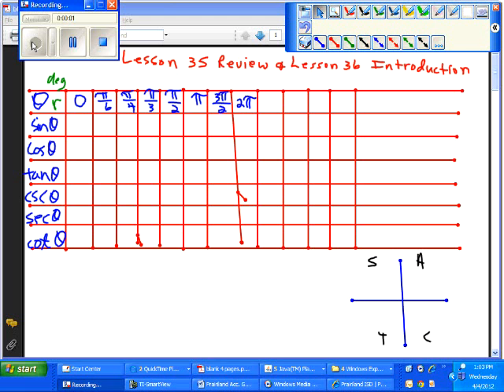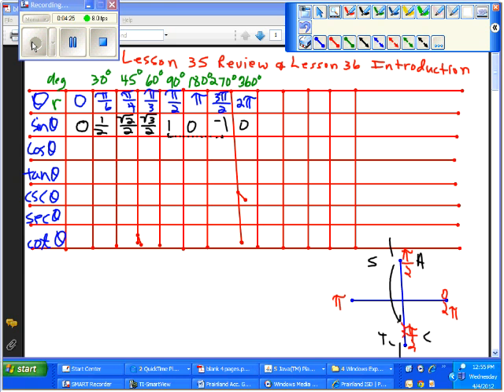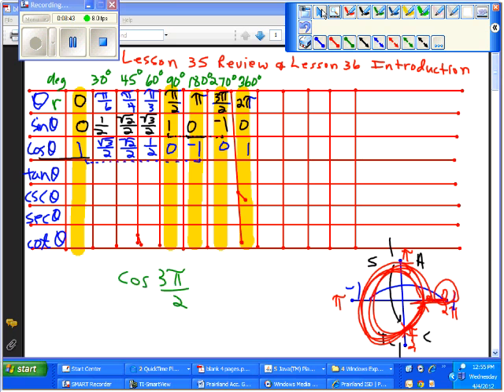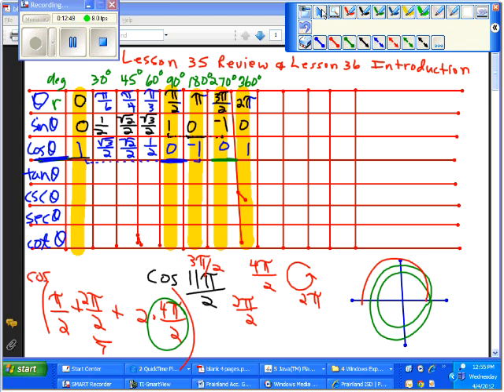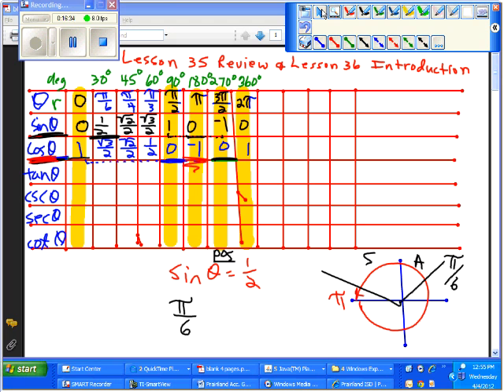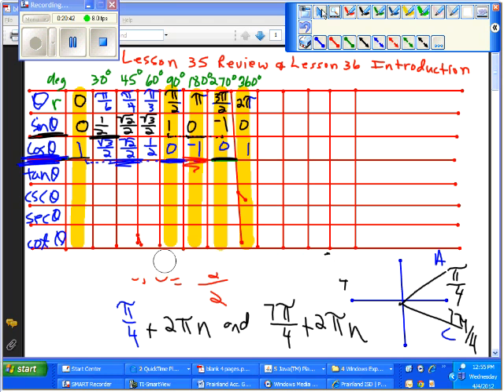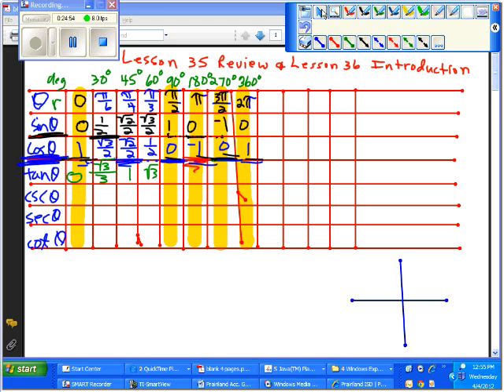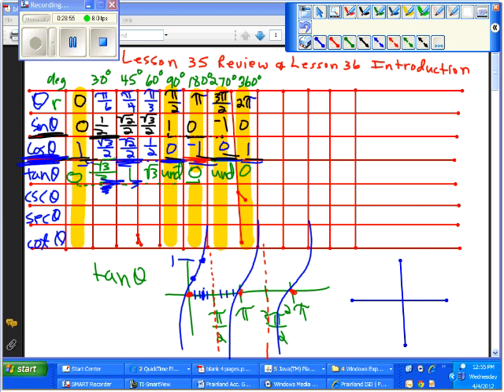Pre-Calculus Trigonometry 6.5 Review and 6.7 Introduction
Translations of Sine and Cosine Functions and Graphing Other Trigonometric Functions